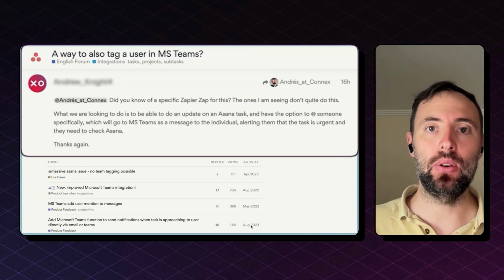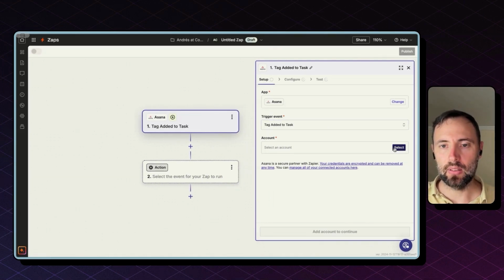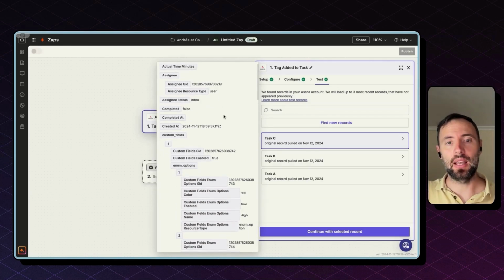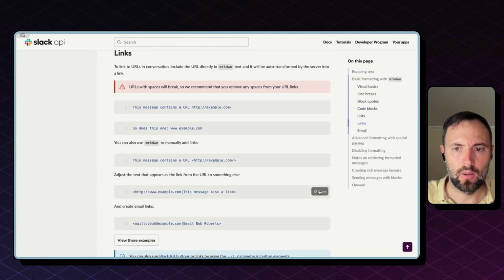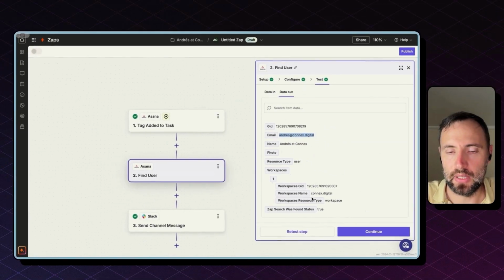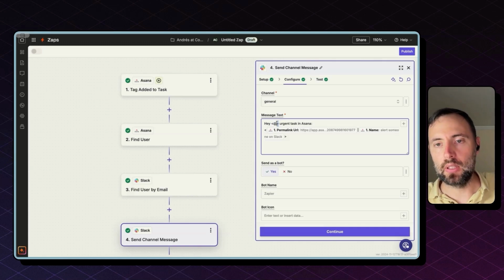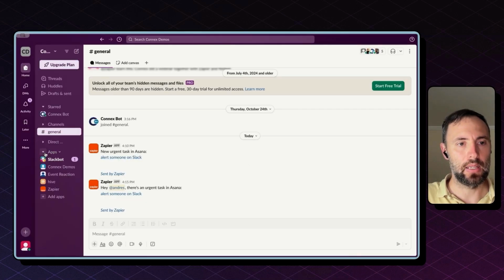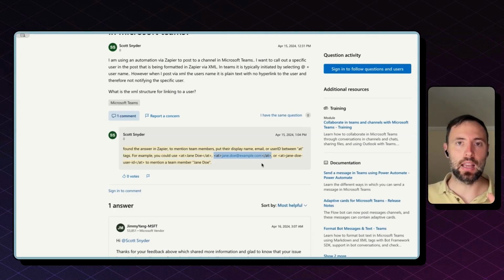Instant Asana Notifications to Microsoft Teams or Slack with Zapier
⚡️ Automating Asana & Teams/Slack Notifications: Step-by-Step Zapier Guide

🔍 Learn how to set up automatic notifications in Microsoft Teams or Slack when tasks are tagged in Asana. This tutorial walks you through creating a Zapier workflow to streamline your team's communication and task management.

⏱️ Timestamps:
00:00 Introduction
00:59 Setting up Zapier and Asana trigger
02:28 Creating tags in Asana
04:00 Configuring Slack message action
05:30 Tagging users in Slack messages
08:58 Sending direct messages in Slack
10:01 Adapting for Microsoft Teams

📚 In this video, we demonstrate how to create a Zapier automation that sends notifications to Microsoft Teams or Slack when tasks are tagged in Asana. You'll learn how to set up the Asana trigger, find user information, and format messages for both public channels and direct messages. We also cover the differences between Slack and Microsoft Teams integrations and provide workarounds for tagging users in Teams.

💡 Pro Tip: When setting up this automation for multiple Asana projects, consider working with an automation agency to create a scalable solution that works across all your projects without needing individual Zaps for each one.